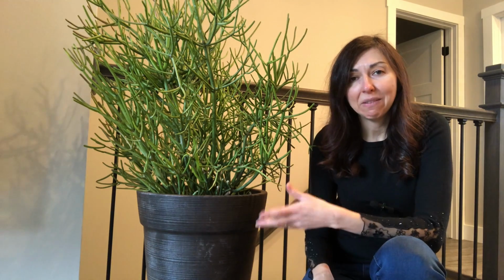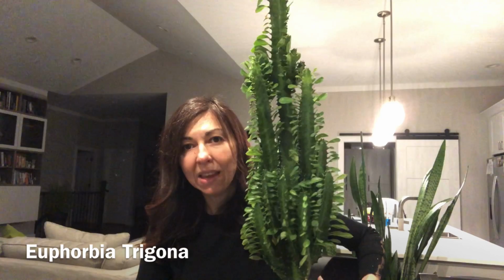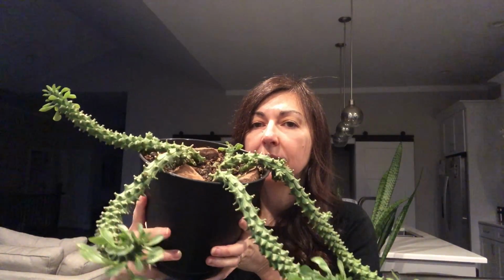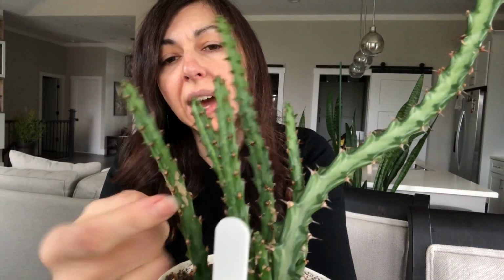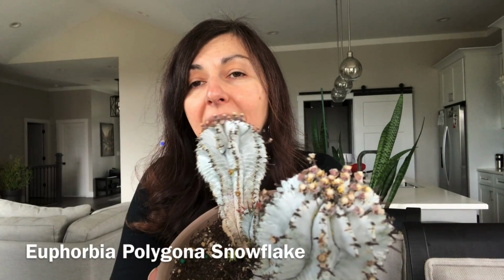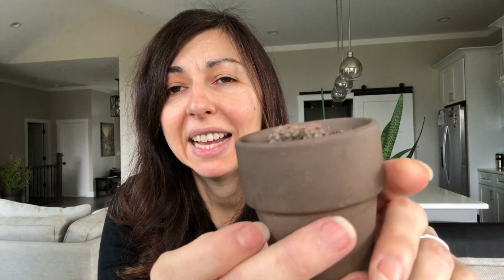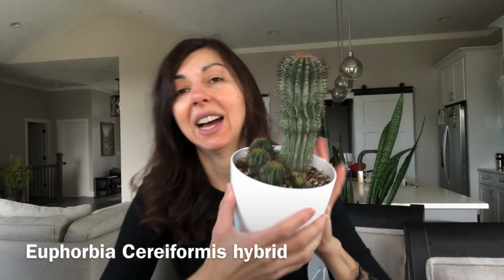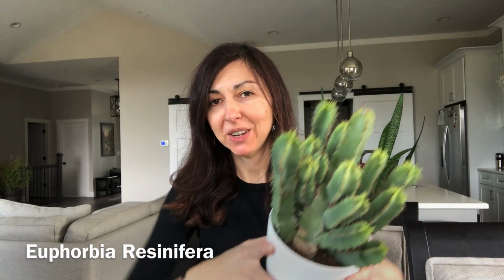Euphorbia Collection Update, Care Tips, How Many Euphorbia Plants I have